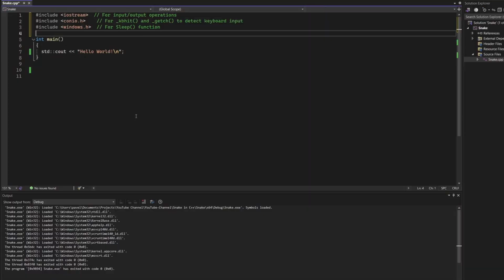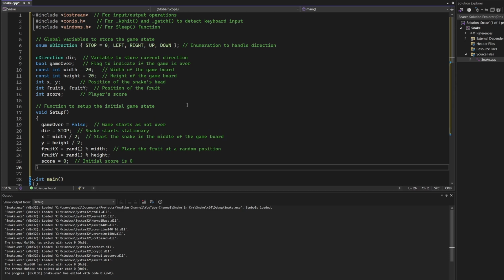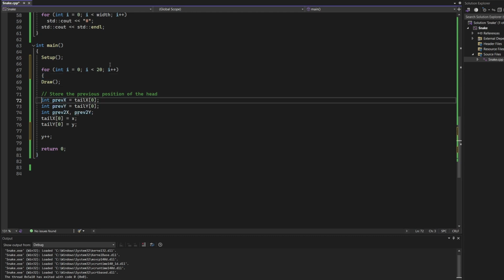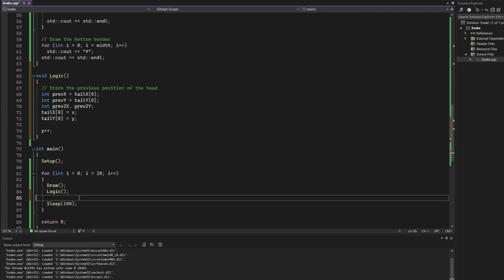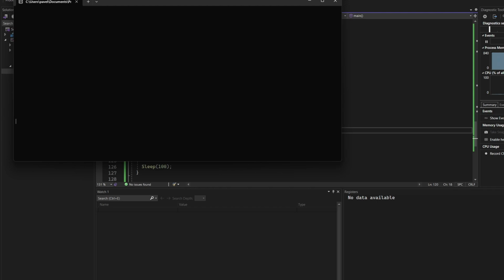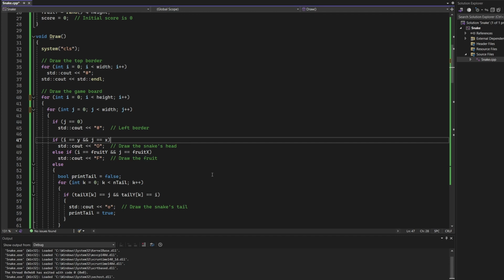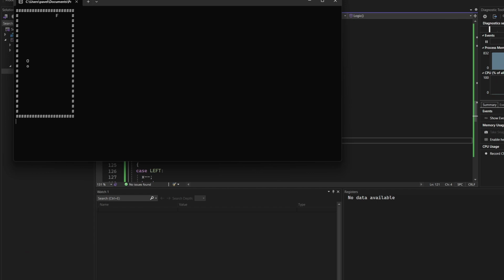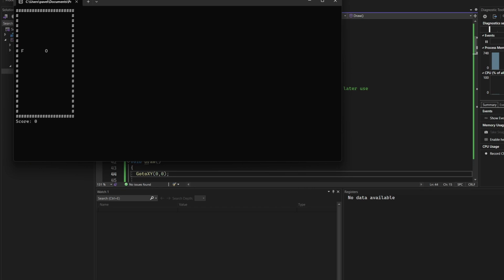Snake in C++ for Beginners | Programming Basic Concepts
This video examines the implementation of text-based Snake in C++. We explore the core algorithms that power this classic game such as *tail-following mechanism* or *collision detection* . Suitable for beginners and experienced programmers alike, this walkthrough explains game logic and algorithm design. Each section of code is analyzed, highlighting key programming concepts.